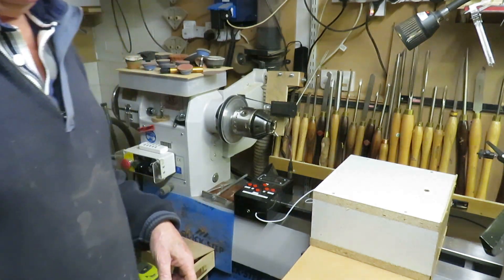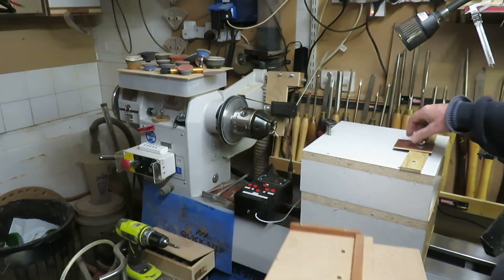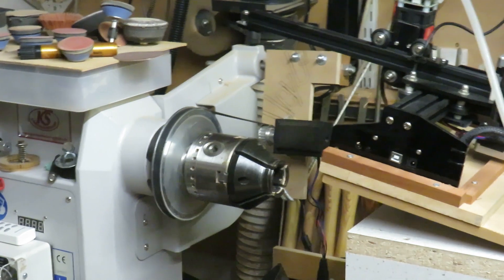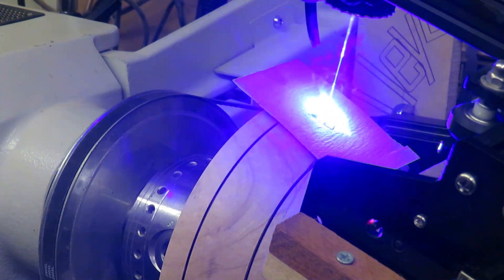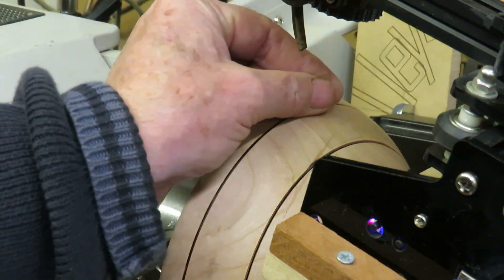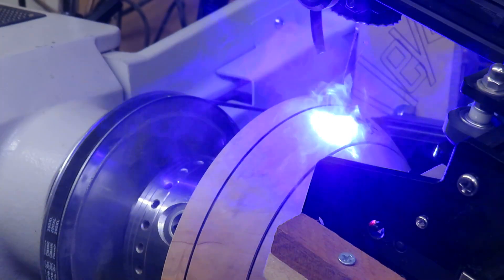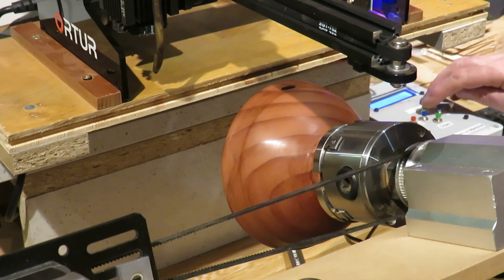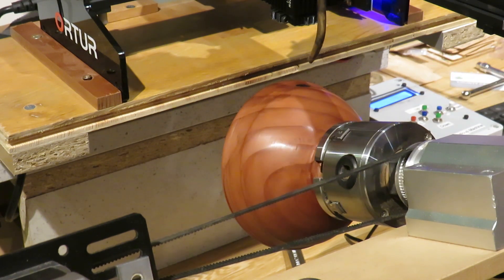Etching the outside of a wooden bowl with Ortur Lasermaster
Two methods of etching designs on the outside of wooden bowls using the Ortur Lasermaster and step indexing methodology on a Stratos Xl lathe

This uses low cost stepper motor driven indexing systems that give highly accurate and flexible indexing on woodturning systems